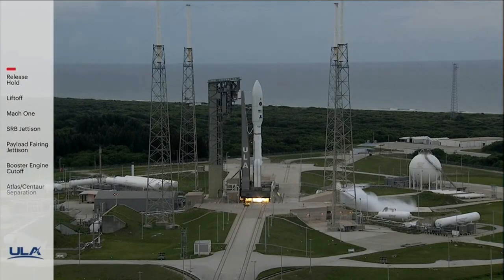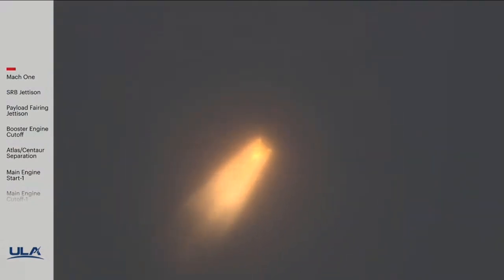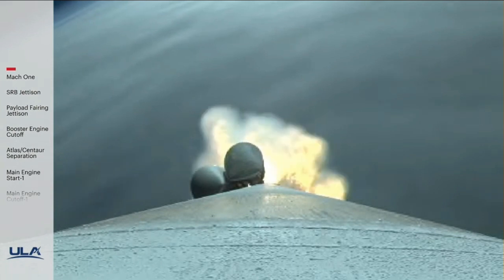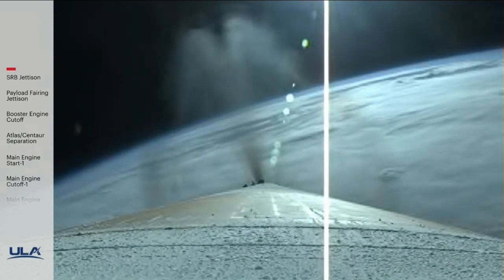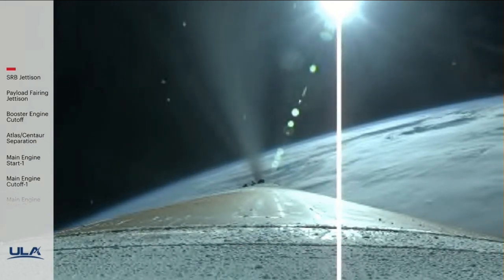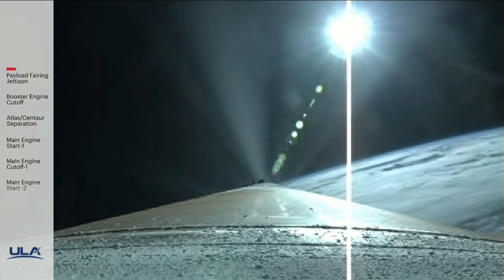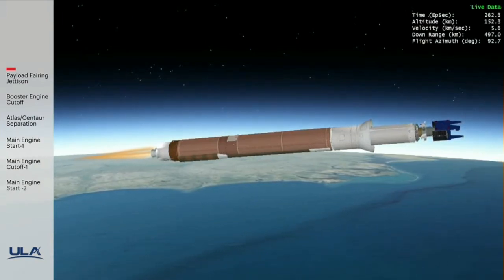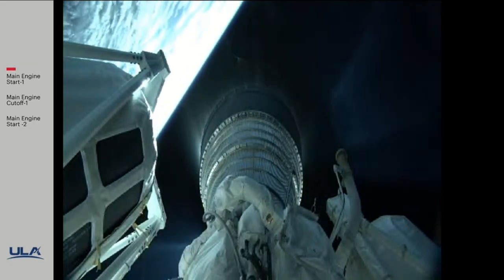ULA launches Space Force missile warning satellites from Cape Canaveral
United Launch Alliance (ULA) successfully launched an Atlas V rocket from Florida's Space Coast on Friday evening, a day after inclement weather prompted a scrub.